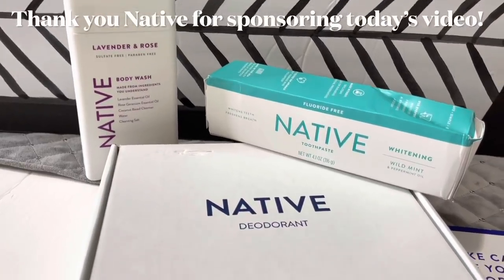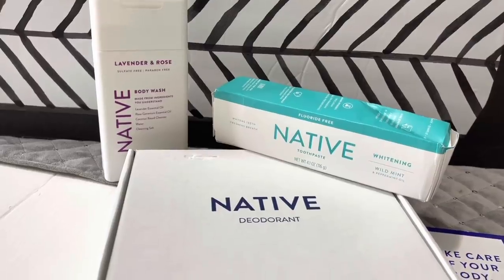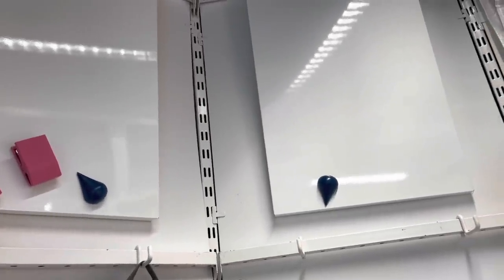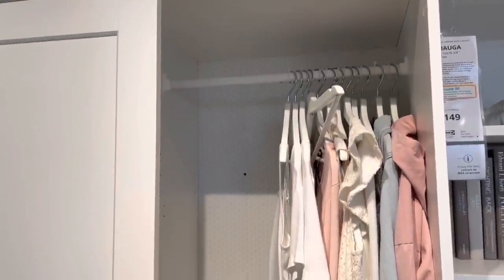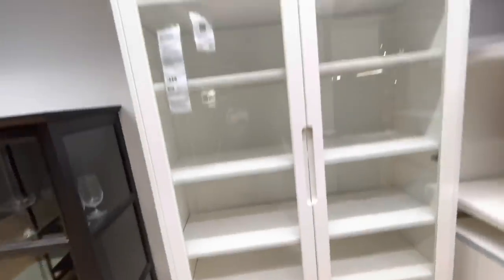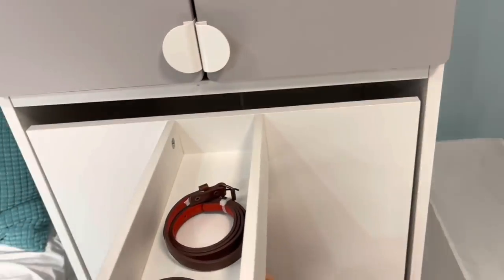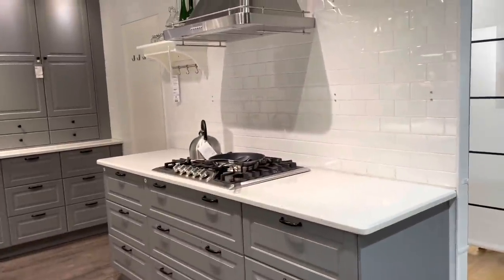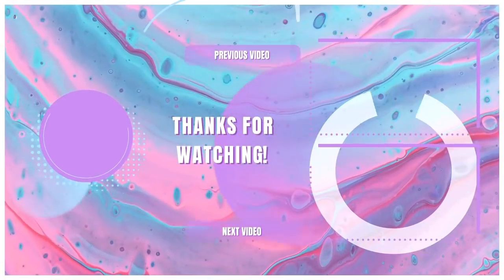Shopping at IKEA for Organizing / Shop With Me/ Great home organizing ideas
Save 33% on your first Native Deodorant Pack - normally $36, you’ll get it for $24! and use my code SHYVONNE

Hello Beautiful People! I went to Ikea to find a few pieces to start the purge and organization process for my home.  Hope you enjoy!

CLUBHOUSE: ShyvonneMelanie

SHYVONNE MELANIE TV STORE
(Ayanna's Room Makeover)

Ikea Shoe Organizer

RAKUTEN: Sign up (FREE), spend $30 and you get $30 & I get $30.

My name is Shyvonne (Sha-Von). I'm a wife & mother of 6 amazing kids. I love having a big family and wouldn't trade it for the world. I have 5 daughters and 1 son, ages 22-6. My son is 13 and the twins are 6. As a big family, we have so much to do and get done in the day so this is a glimpse into our one of our evening routines. I hope you enjoy.

SOCIAL MEDIA